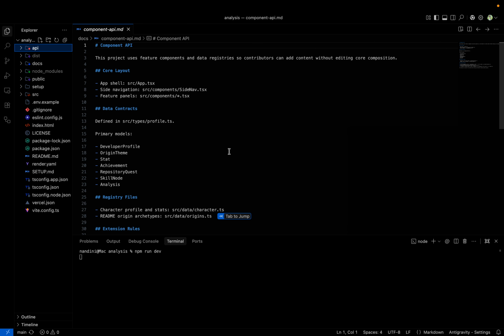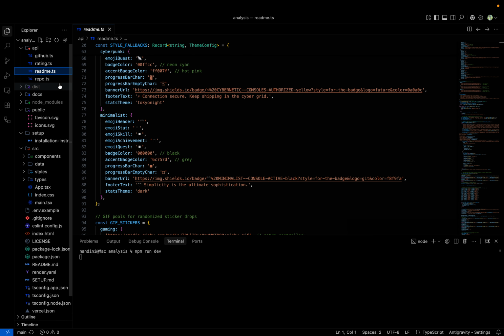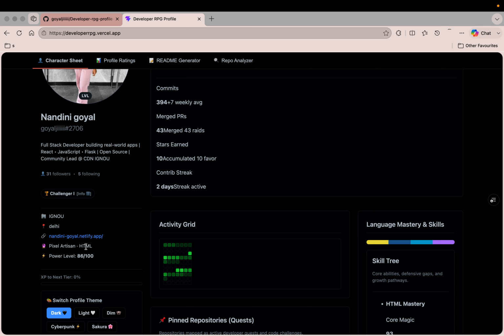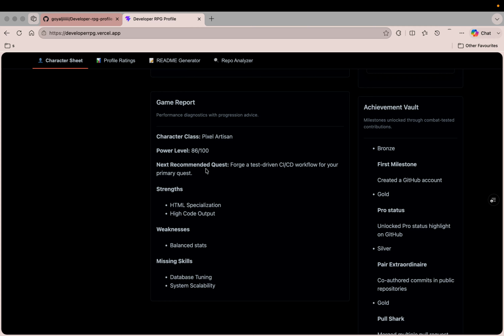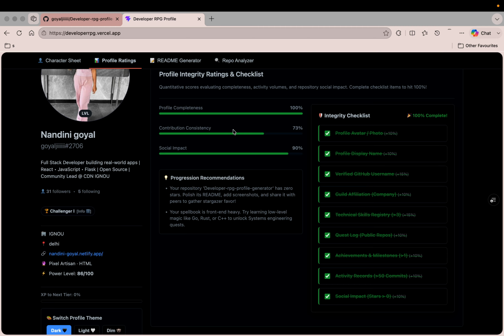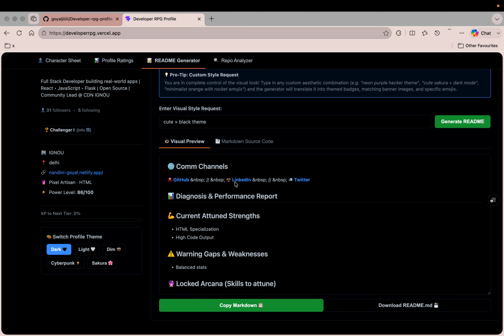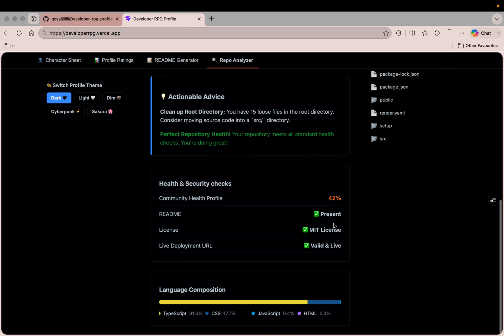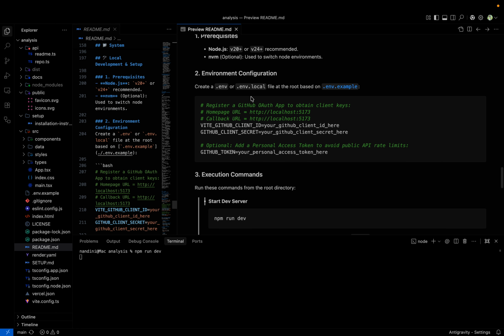I Built the GitHub Profile I Always Wanted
I used to spend way too much time staring at GitHub profiles.
Not because they looked cool... but because I wanted mine to look like I actually knew what I was doing.
Eventually, I realised a GitHub profile shouldn't just show repositories. It should tell the story of your journey. So I built this.

It turns your GitHub profile into an RPG character with levels, quests, skills, achievements, and progression based on your actual activity.
It's a fun project, but it's also a reminder that every commit, every bug fix, and every late-night coding session is part of your story.

I'm still learning. I'm still building. This is just one more project on that journey.
If you end up trying it, let me know what level your developer character reaches. I'd genuinely love to see it.

If you're new here, hi 👋
I'm Nandini, and this channel is where I document my journey into software engineering.
Not after I've "made it."
While I'm still figuring things out.
Projects, hackathons, workshops, failures, tiny wins—everything that helps me grow.
If you're on the same journey, welcome to Self-Taught BOB. 💜